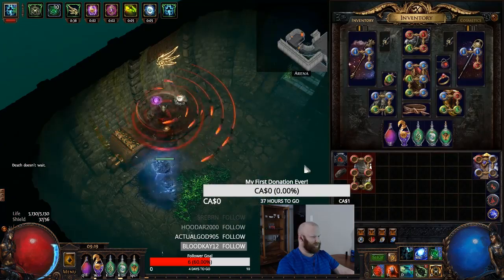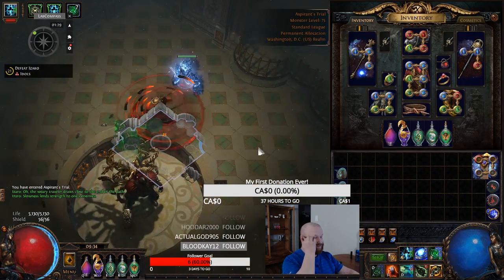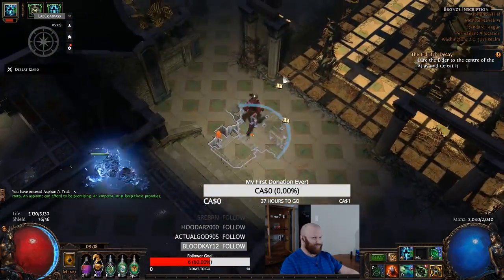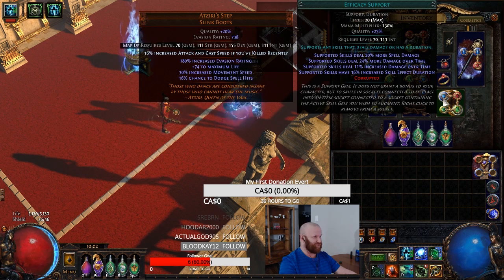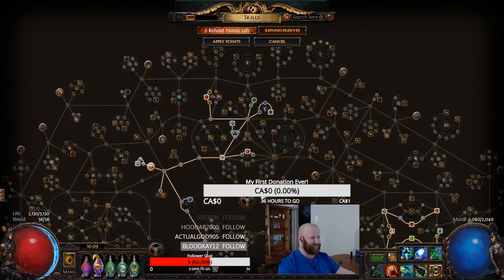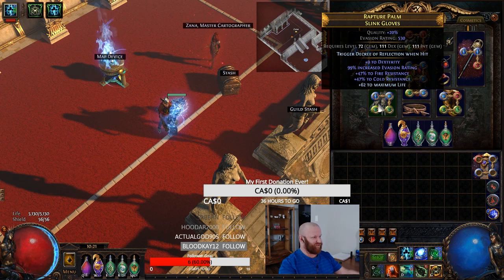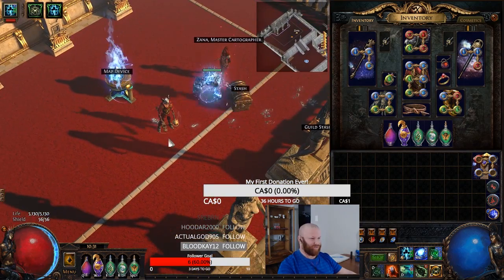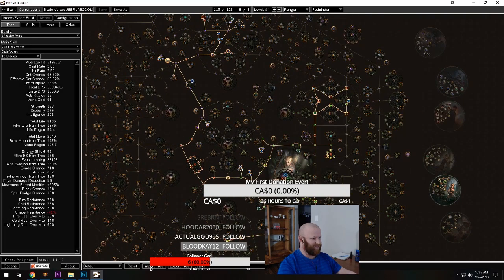[3.6] The Zoominator - [Blade Vortex] [All Content] [Top 5 Lab Speed Runner][League Starter]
3.5 Path of Building of my character in betrayal (gear has not been optimized because I'm cheap)

Alternate blade vortex setup is in the written guide if you cannot get 3B1R1G.

Bandits(forgot it in the video): Alira for the mana regen, crit multi, and resistances.

Timestamps:
 Introduction + hard rolled T16 guardian map: 0:04
Lab Run: 4:52
 Ascendency Choice: 11:54
 Gem Links: 12:48
 Passive Tree: 16:38
 Gear: 20:29
 Final Thoughts: 27:59

I will get back to you as soon as I can.